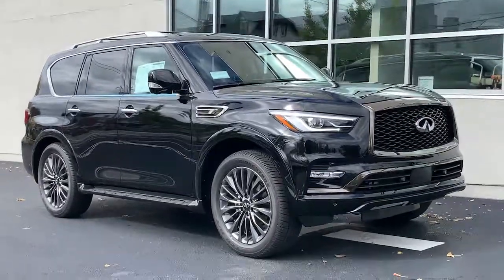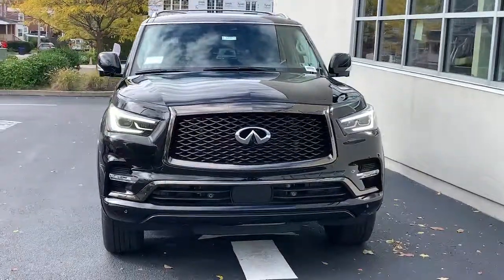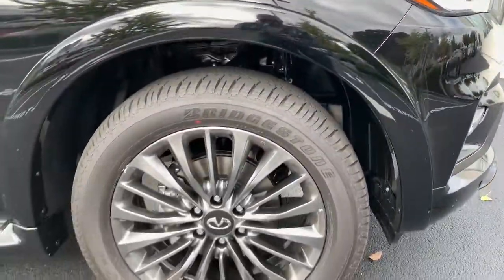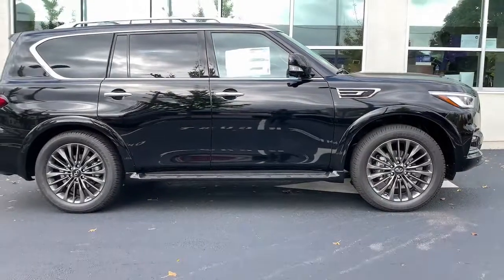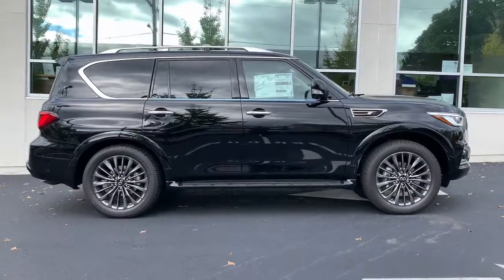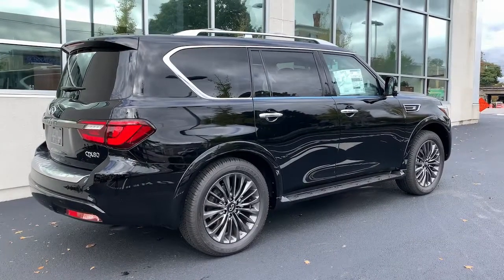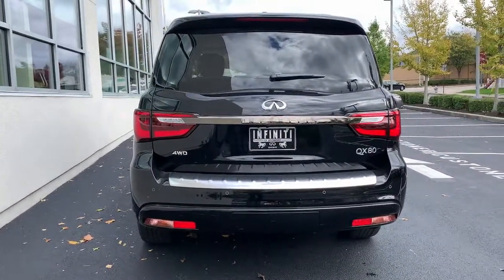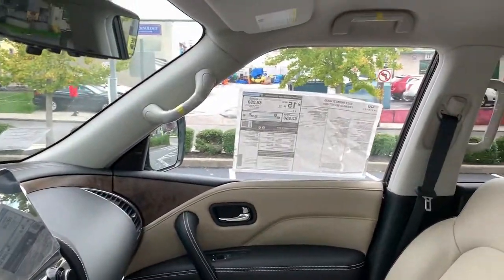2022 INFINITI QX80 Bryn Mawr, Havertown, Philadelphia, Wynnewood, Bala Cynwyd, PA 12099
Black Obsidian New 2022 INFINITI QX80 available in Ardmore, Pennsylvania at Infiniti of Ardmore. Servicing the Bryn Mawr, Havertown, Philadelphia, Wynnewood, Bala Cynwyd, PA area.
2022 INFINITI QX80 PREMIUM SELECT - Stock#: 12099 - VIN#: JN8AZ2AE2N9290054

306 W. Lancaster Ave